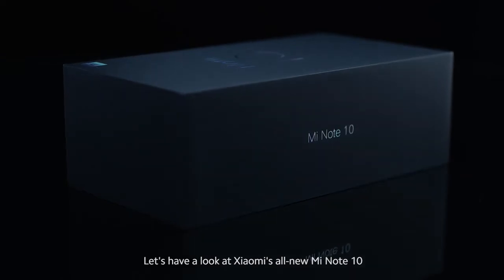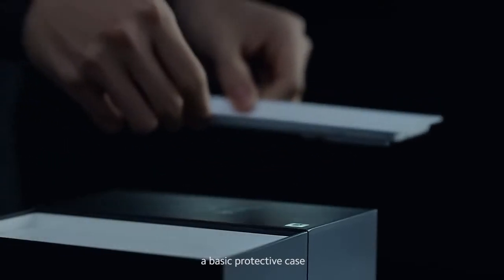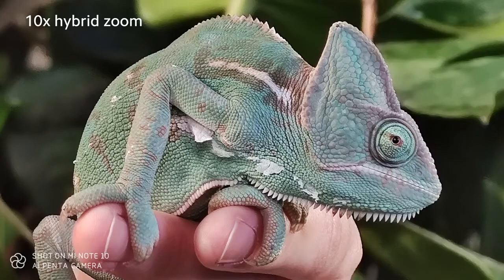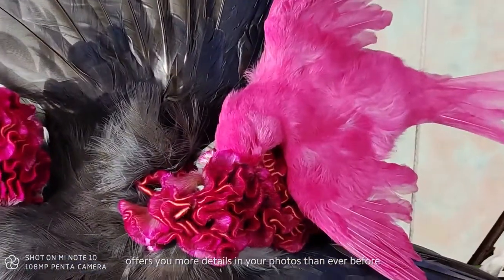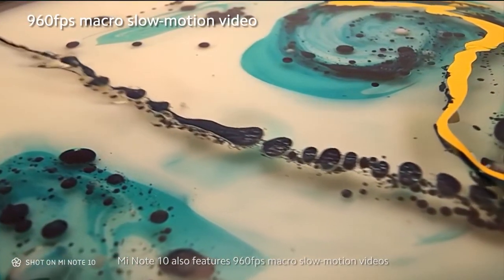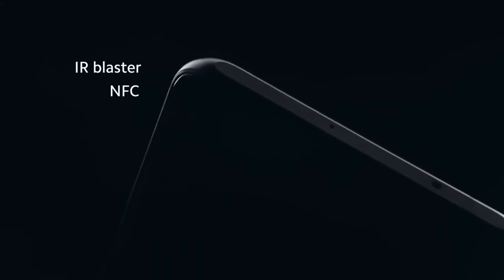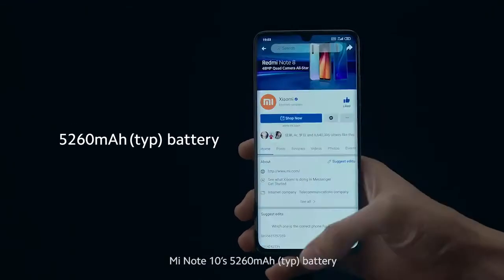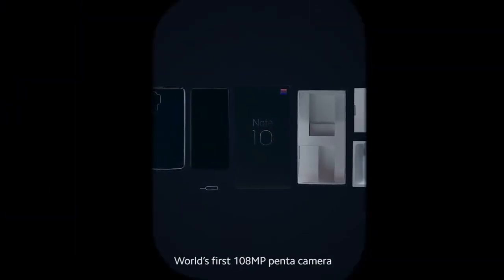Mi Note 10 Unboxing [Technical idea]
Mi Note 10_ Unboxing
High performance